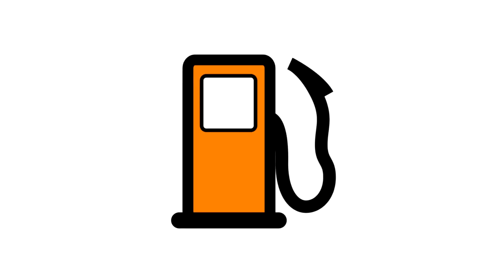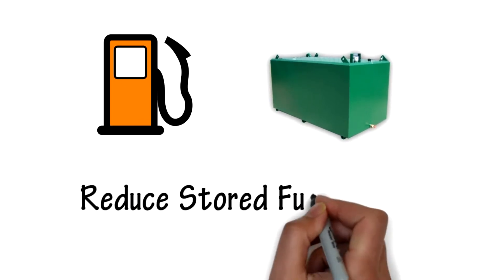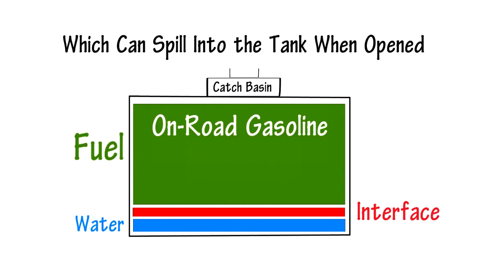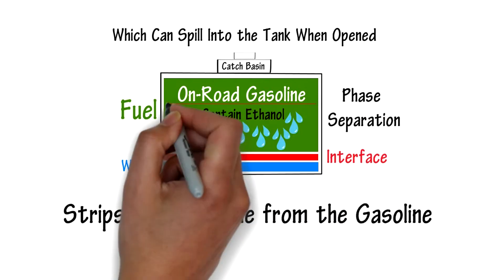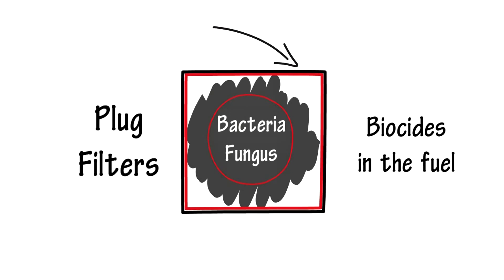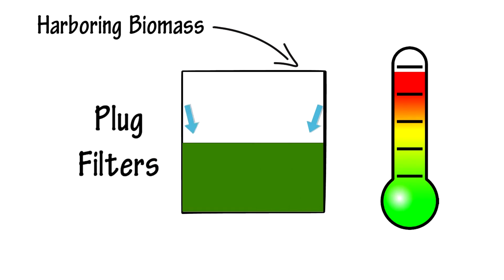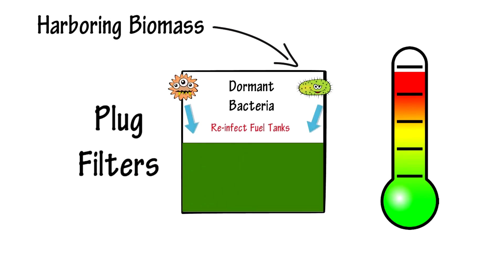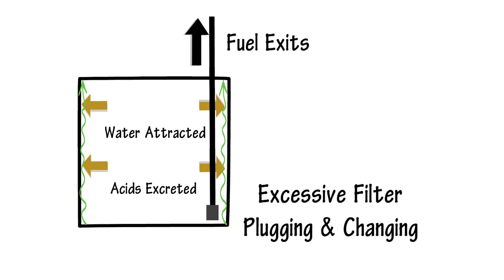Fuel Storage Problems and Protecting Stored Fuel - A Whiteboard Presentation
Watch this whiteboard presentation for a primer on fuel storage and the problems that can arise due it water, ethanol and microbes. Protect your investment in stored fuel!

for more information.